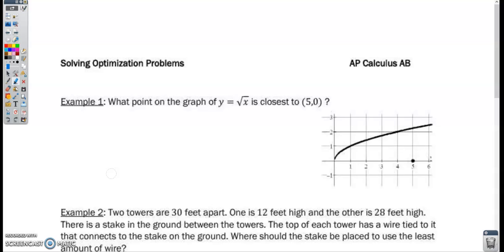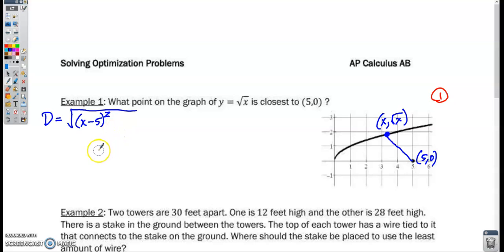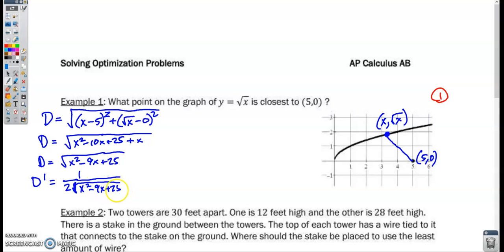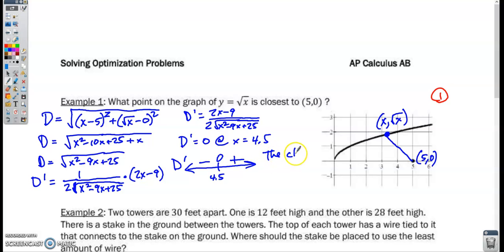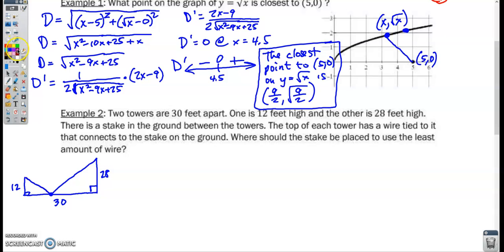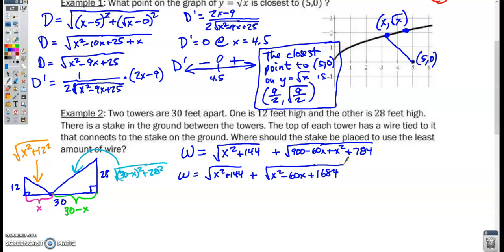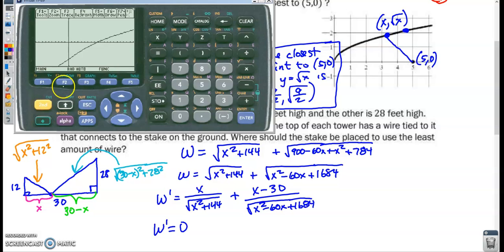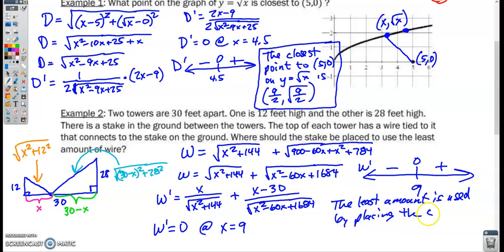Section 5-11 Video 1- Solving Optimization Problems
This video discusses concepts from Unit 5.11 of AP Calculus. We work through a couple of examples of solving optimization problems.